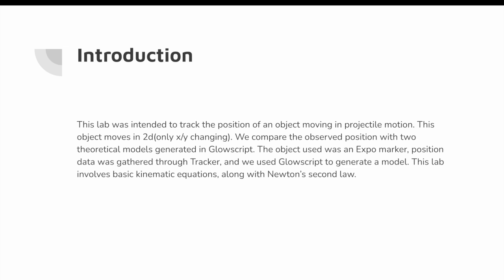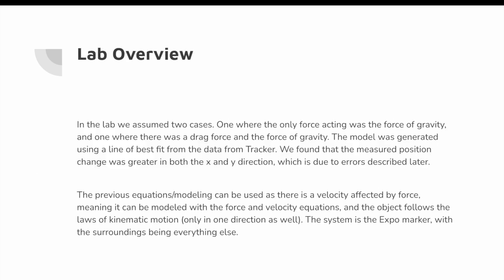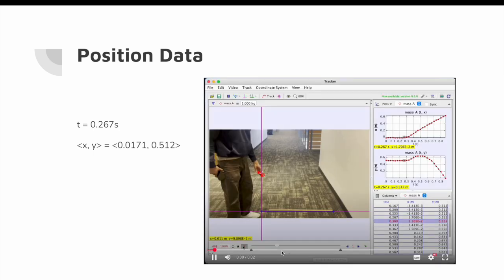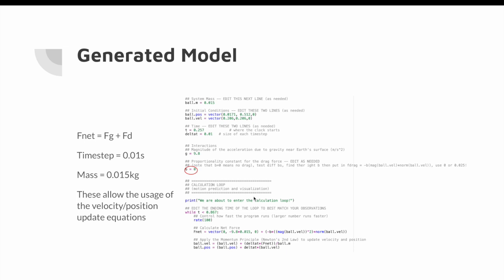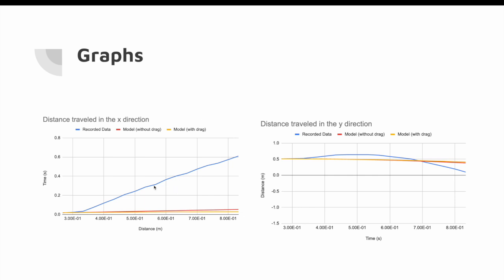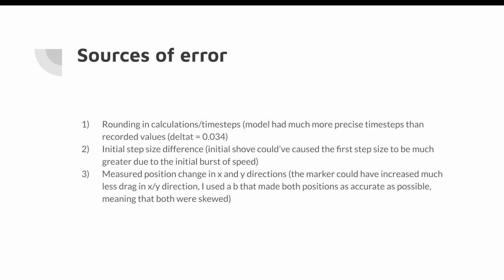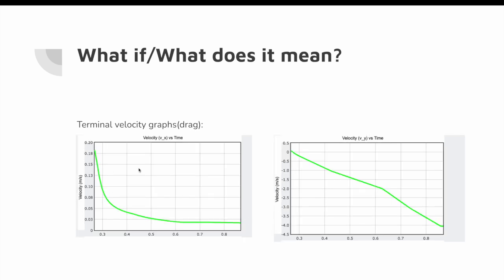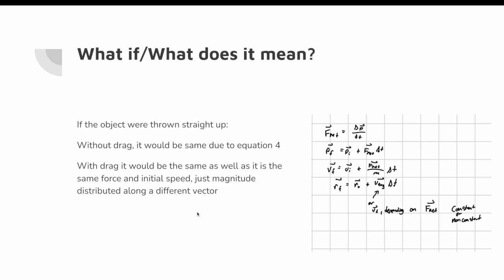Physics 1 - Lab 2 Motion of a Falling Object